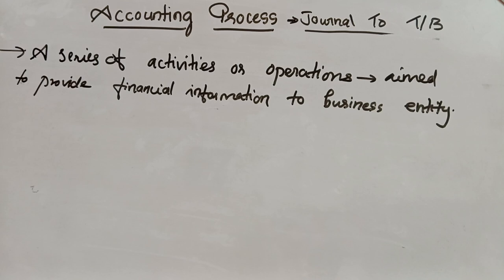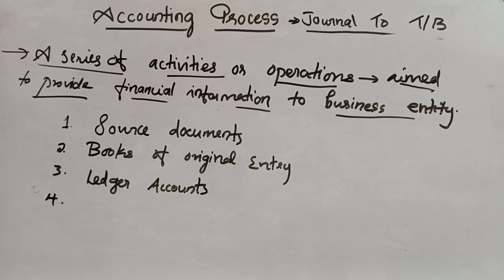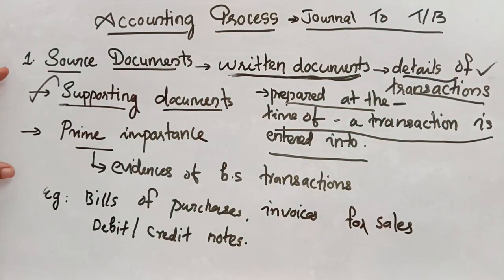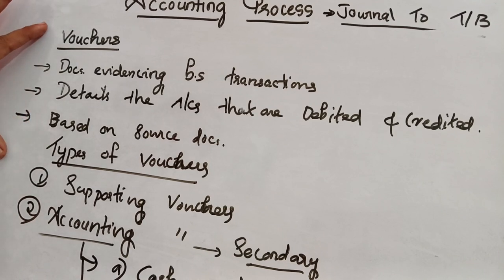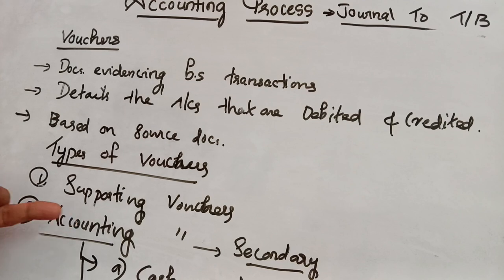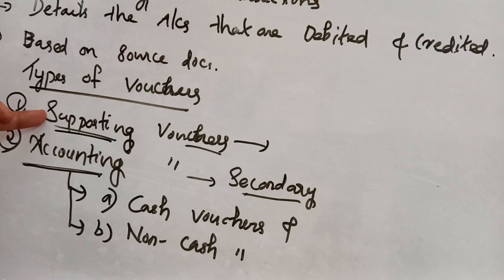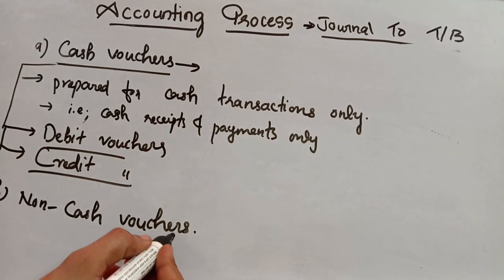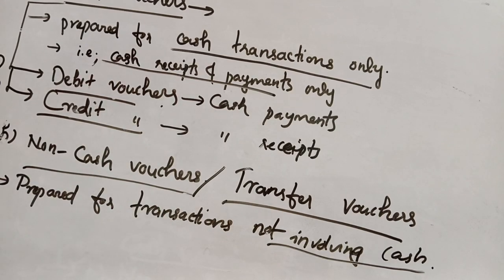Accounting process& Source Documents Ugcnet pgt hsstcommerce plusone free classes#youtube video #